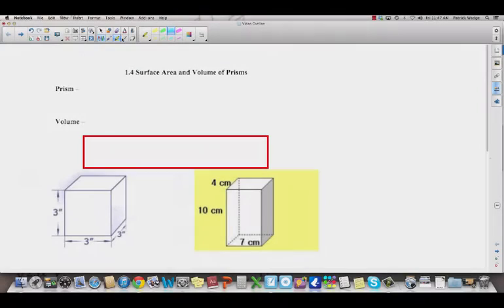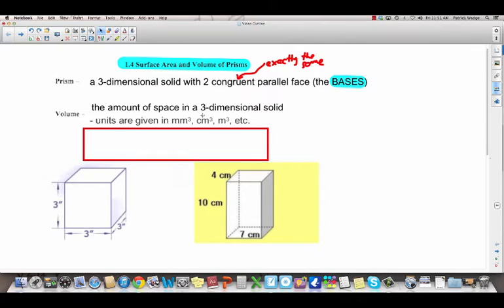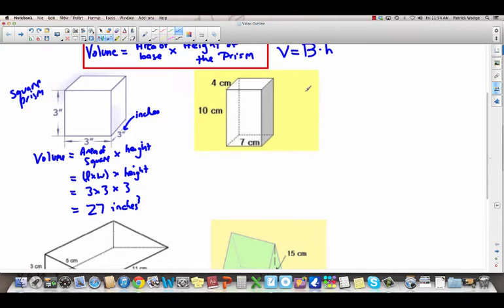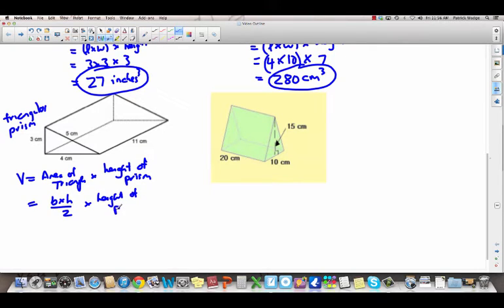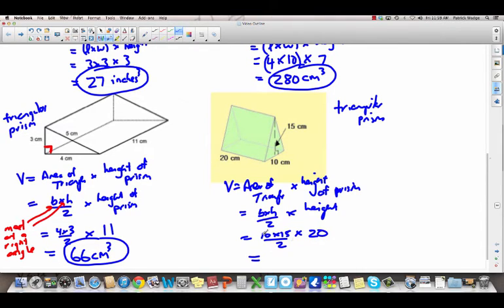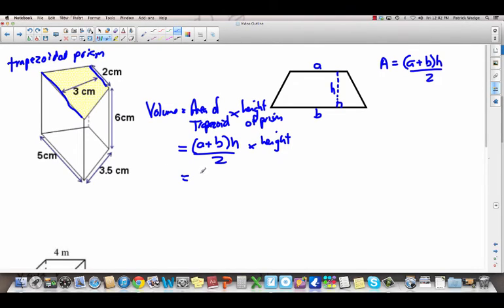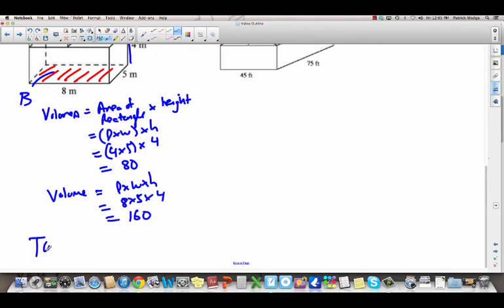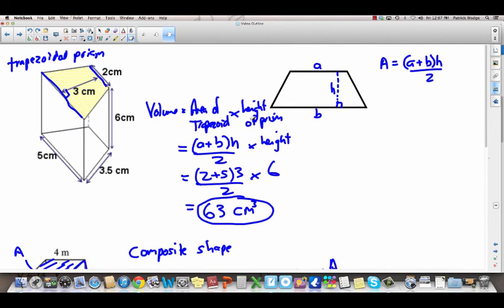PreCalc 10: 1.4 Surface Area and Volume of Prisms